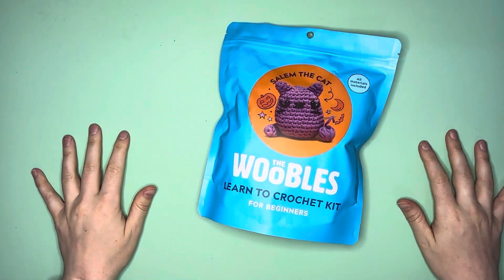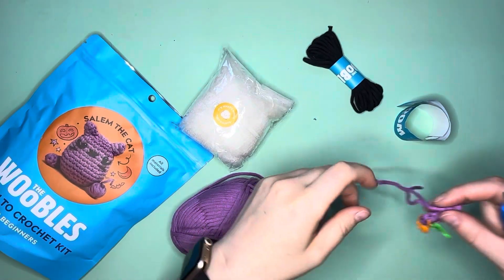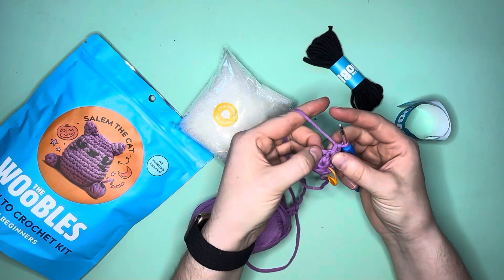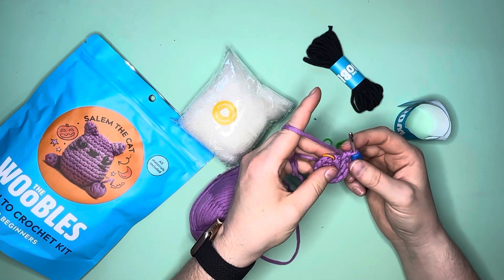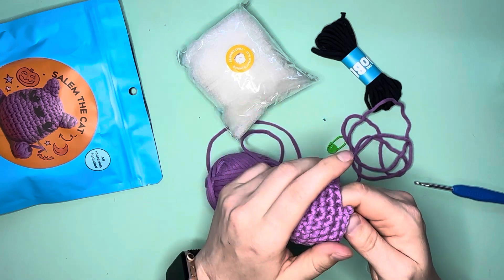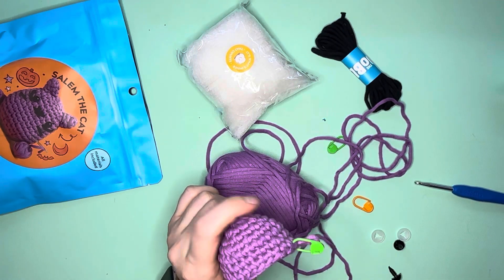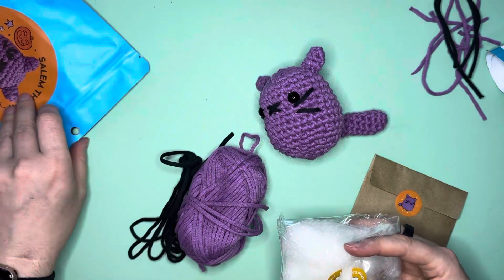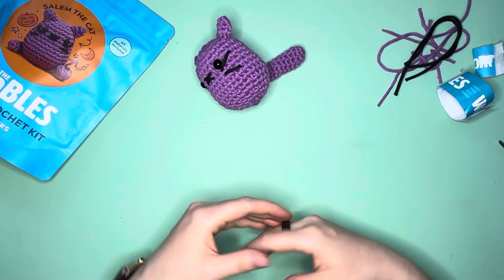Crochet - The Woobles - Salem the Halloween Cat - Plus Chaos Kitten Extraordinaire!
Hello everyone!

Today we are trying something new in honor of Halloween! We are doing a Woobles crochet kit! Today’s kit is Salem the Halloween Cat! I figured this was the perfect re-introduction to crocheting! It has probably been about 15-20 years since I have crocheted, so it may or may not go well…we will see…

🌸The Woobles – Salem the Cat - currently sold out…but many other cute ones currently available!